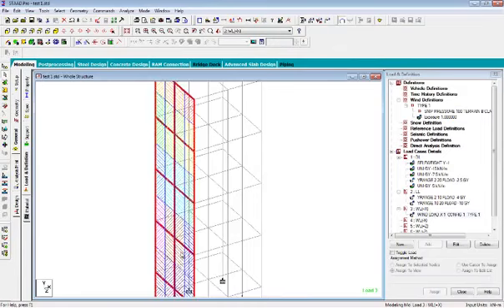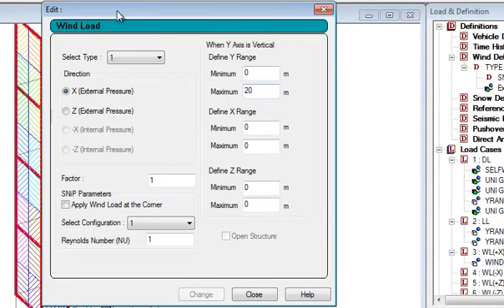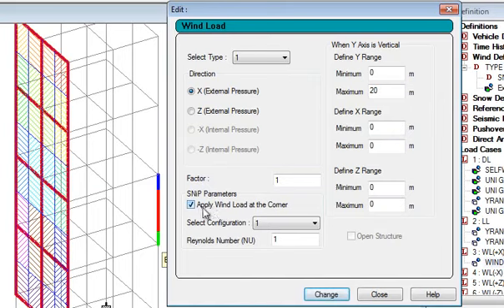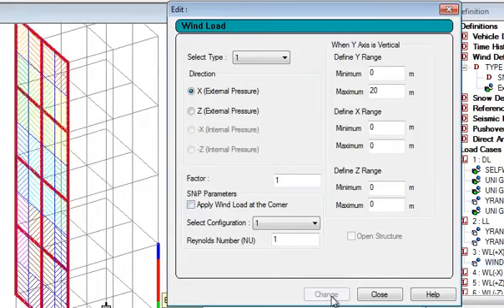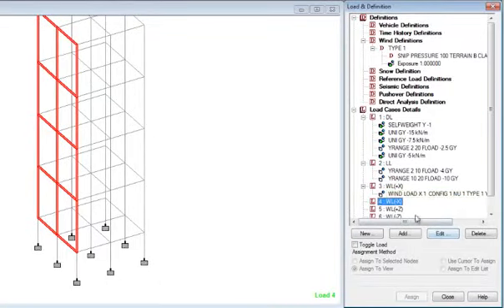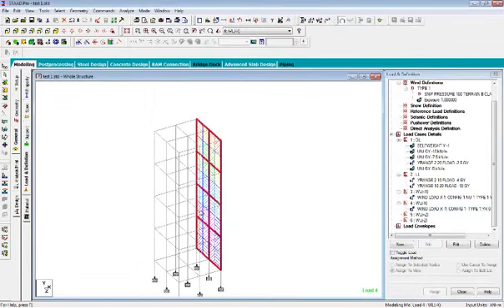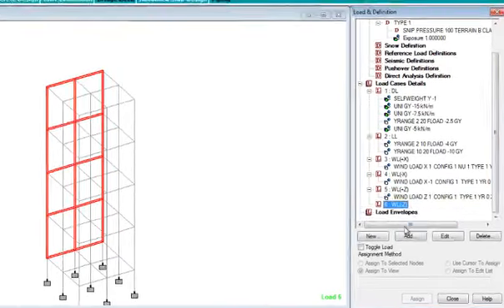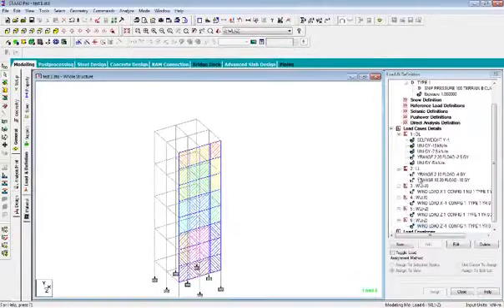STAAD PRO v8i LECTURE 16 WIND LOAD CONTINUED